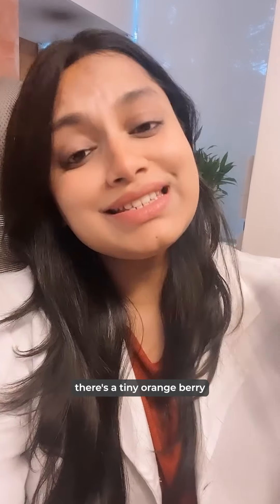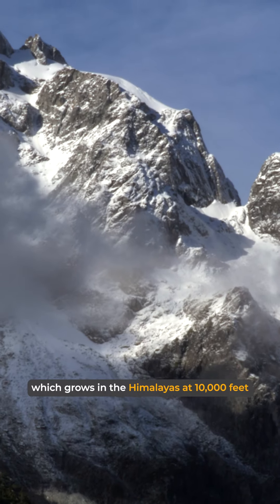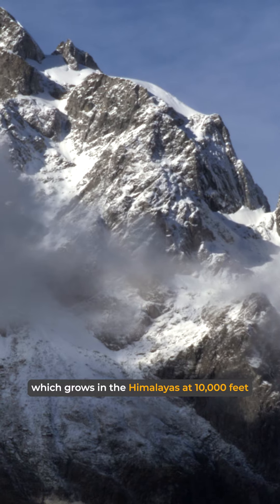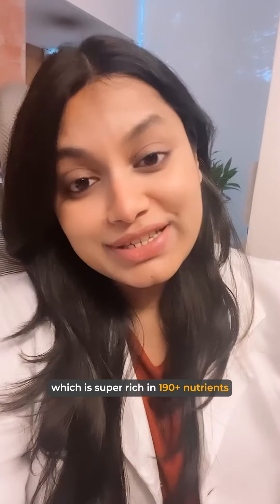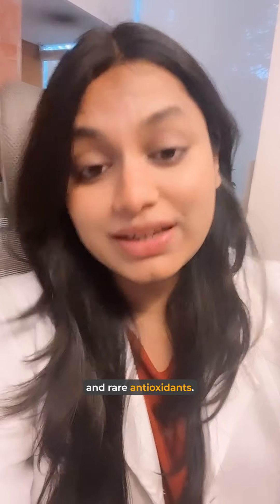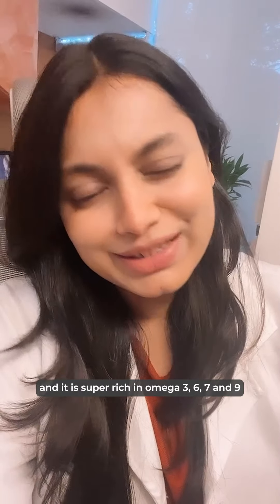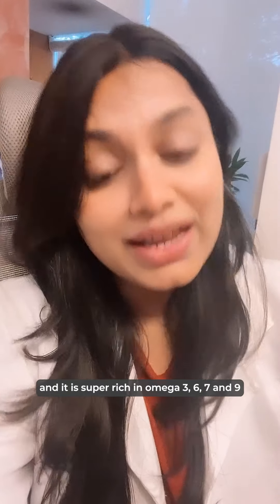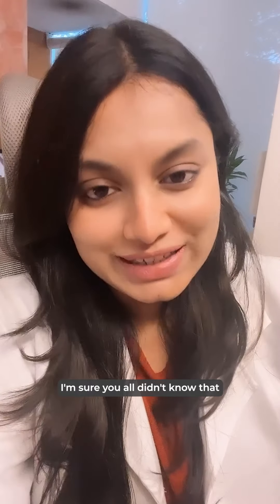Berryheal - Wellness naturally from a single super fruit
Wellness products manufactured from a nutrient rich berry - Sea Buckthorn
Sea Buckthorn is a
- source of powerful & rare antioxidants
- 70x stronger than Vitamin C
- Rich in phenols, terpenes and glucosides; Vitamins A, C, and E
- Beta-carotene; plant sterols, Flavonoids and Polyphenols